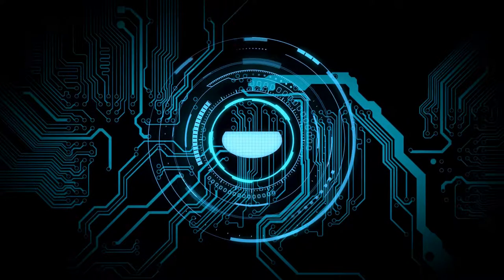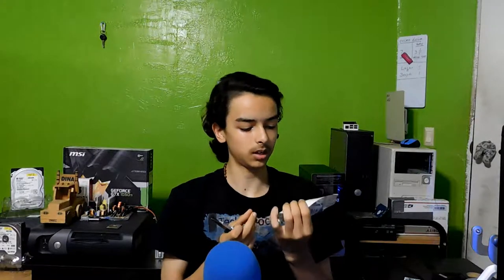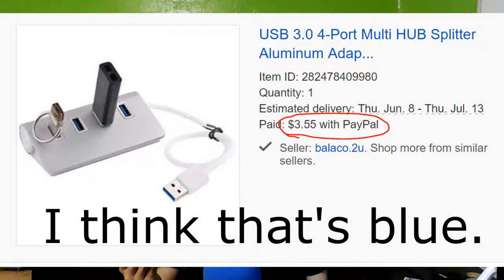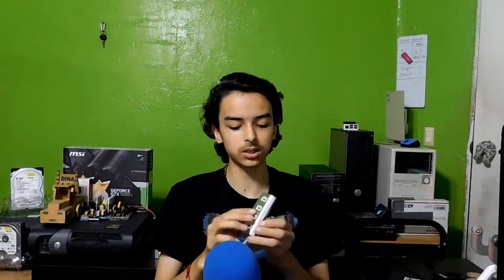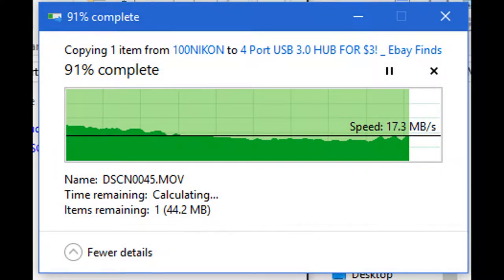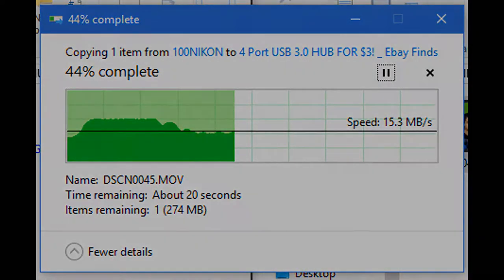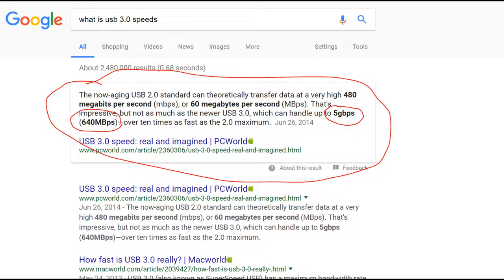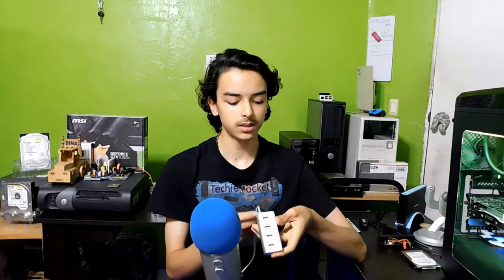4 Port USB 3.0 HUB FOR $3?! | Ebay Finds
Today I test to see if this eBay find was real or a scam.
Come along and watch this video if you're into seeing stuff like this.
(Don't dislike this video if you're disappointed at the end)